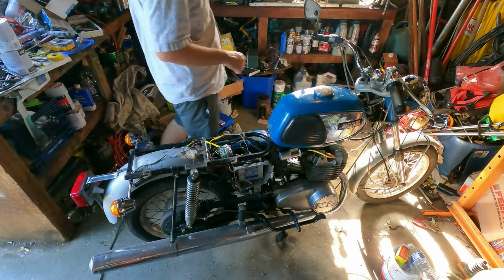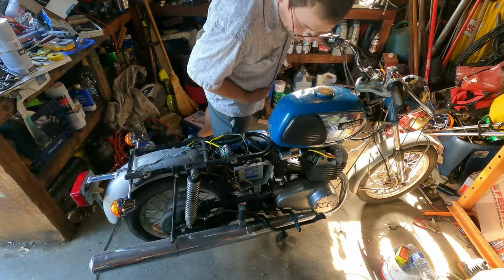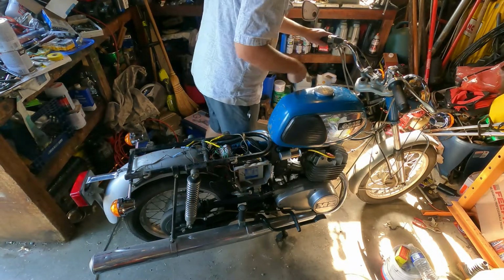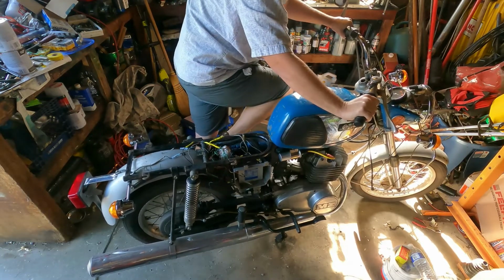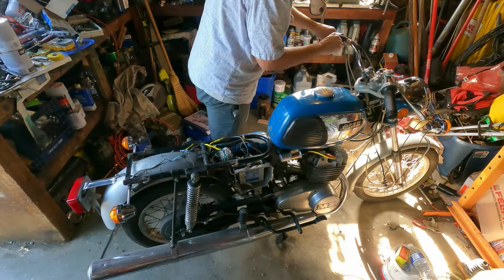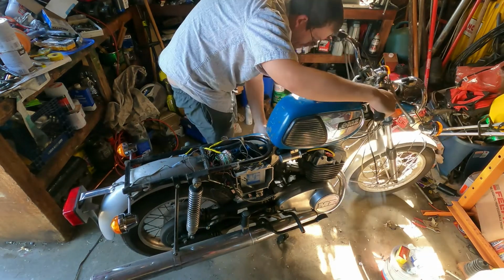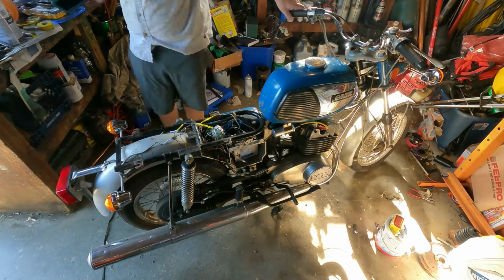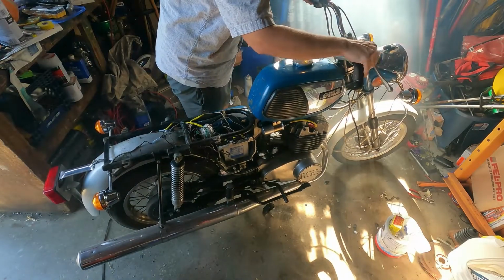Mz TS 250 First Start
This bike has not ran right in many years. After fixing the wiring, this is the first result. Not great, but progress. It has about 90 miles, but was sitting outside for many years.